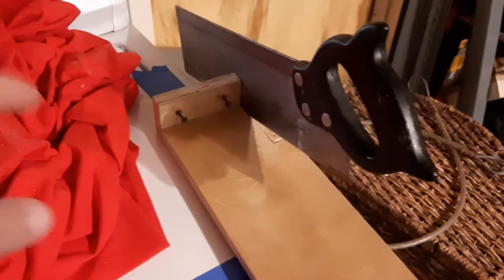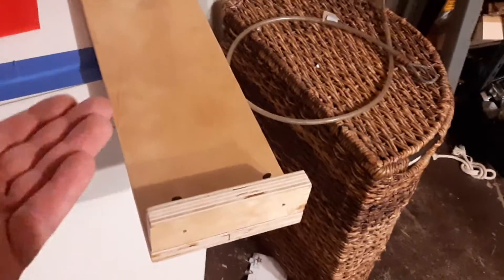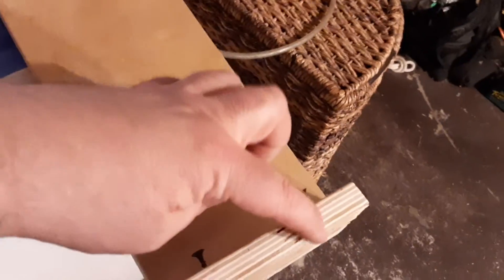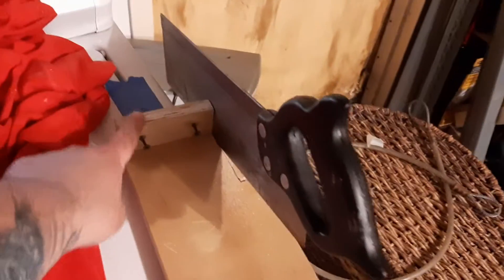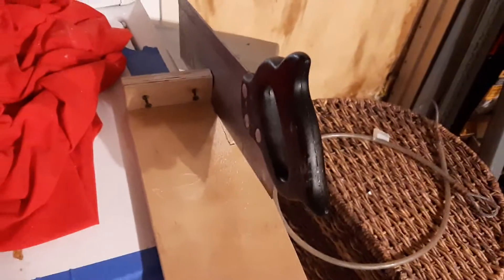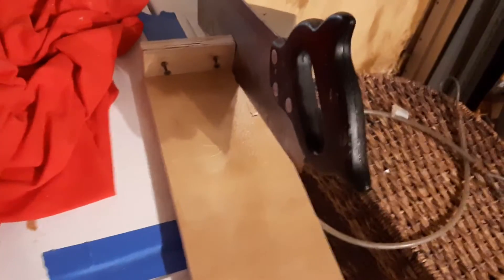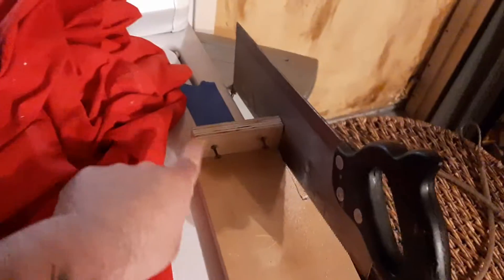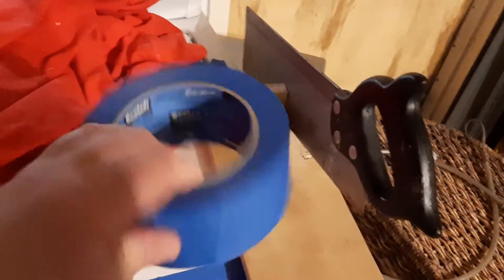230. wood working tricks Saw wood doesn't split slip tip trick secret diy home improvement